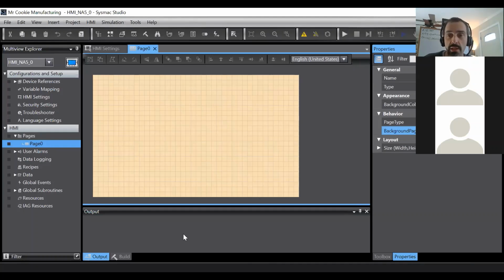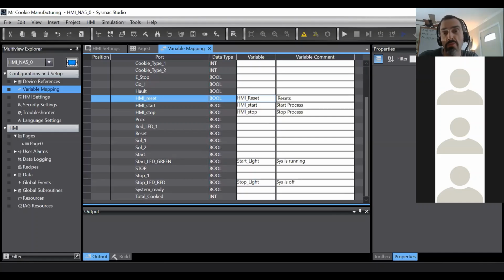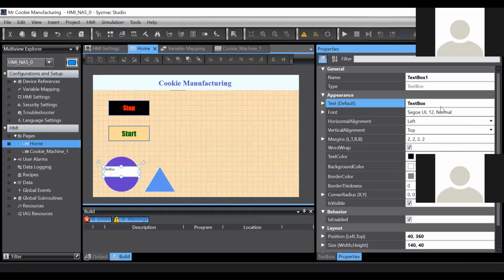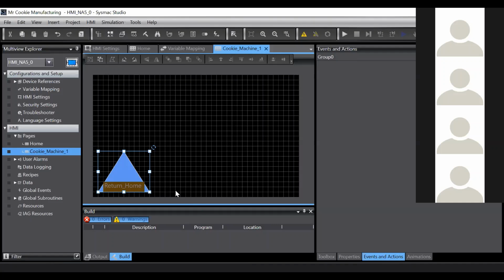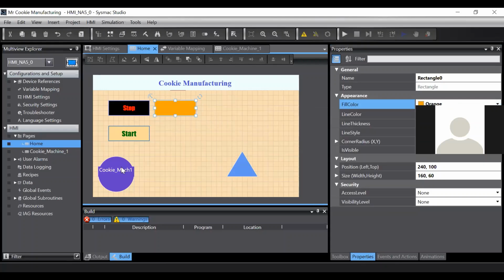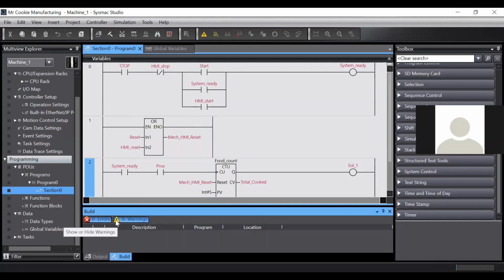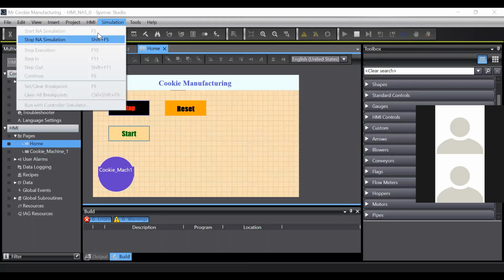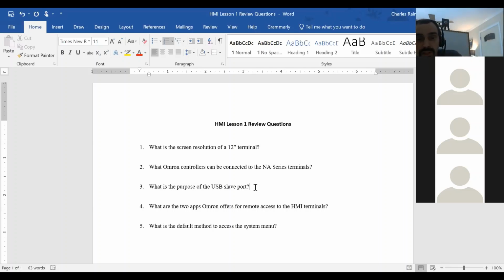ELE 130 Lecture April 14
Lecture on HMI Basics